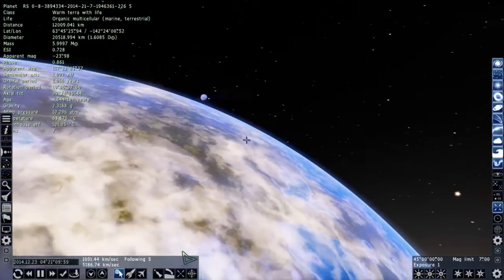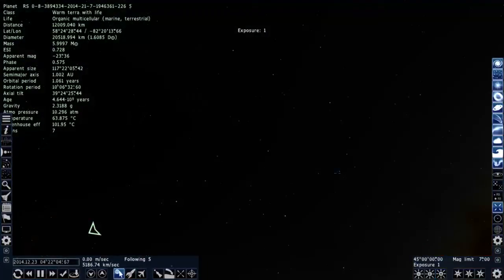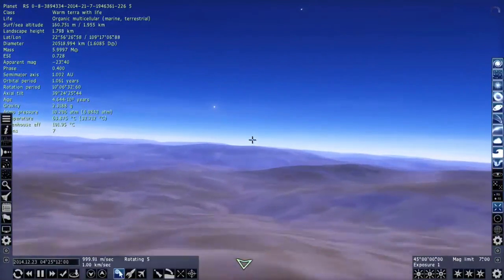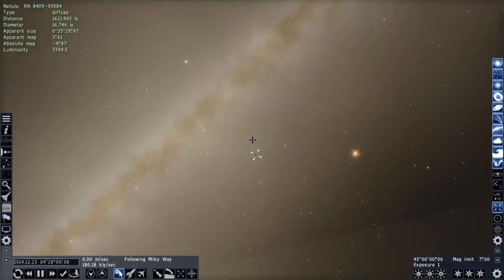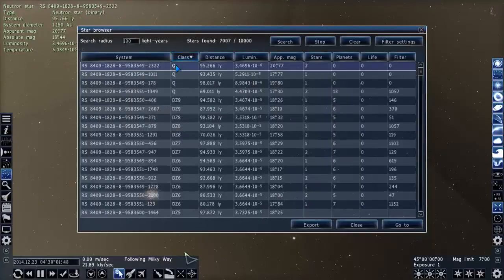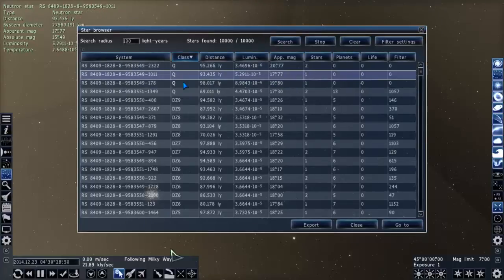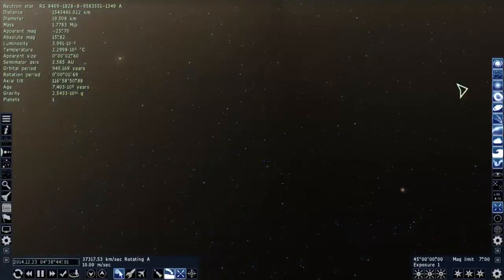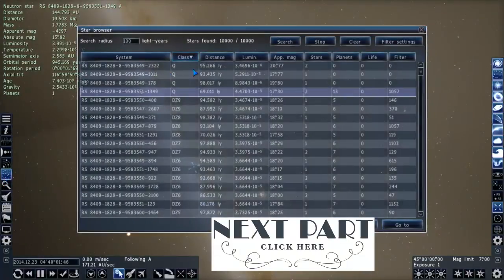Space Engine - Pantagruel - The Neutron Star of INTERSTELLAR - Part 4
Let's explore the science of Interstellar and perform a close approach to a neutron star using a video game called Space Engine. In the next video we'll do the same and approach an object similar to Gargantua blackhole from the movie.